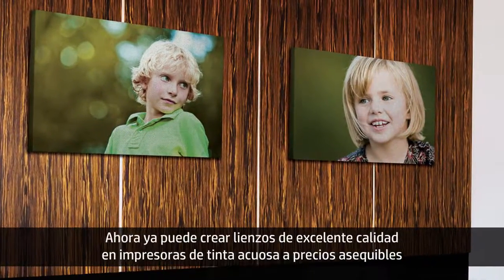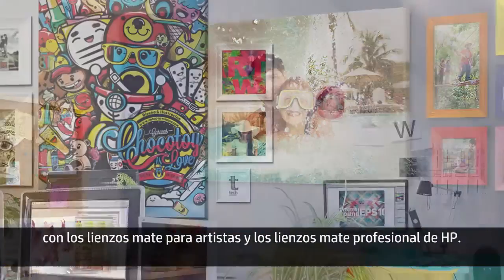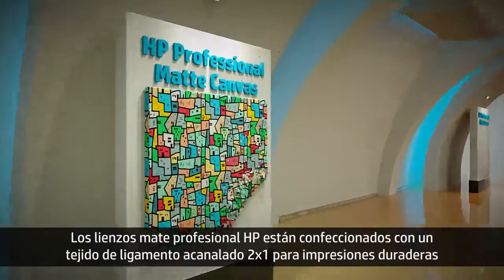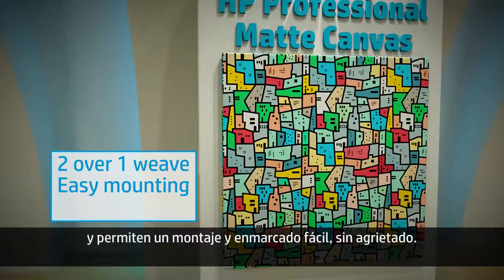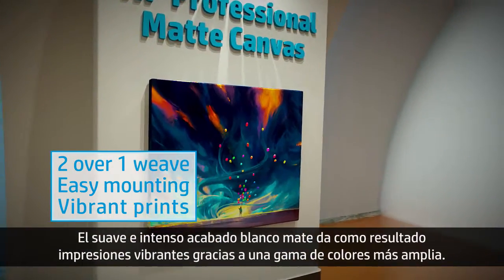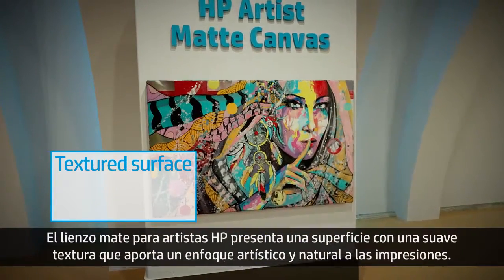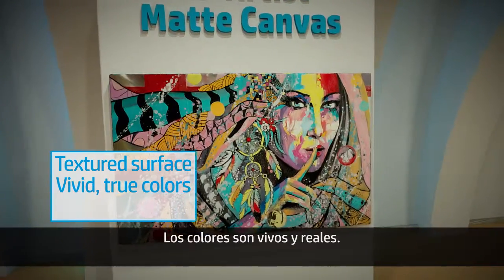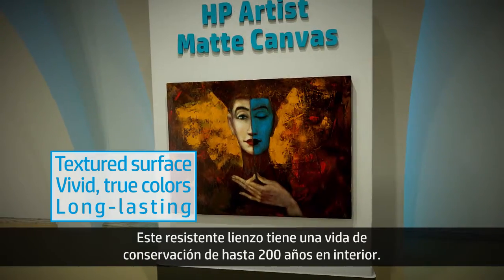HP Canvas for Aqueous Print Technology (Spanish)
Los HP Canvas para impresoras de inyección de tinta de base acuosa ofrecen una opción asequible y de alta calidad para las necesidades de impresión sobre lienzo de tus clientes. La impresión digital ha sido recientemente aceptada por el mundo de las bellas artes, ya que los artistas y las galerías se han dado cuenta de que la calidad es igual o mejor que otras formas de reproducción. HP Artist Matte Canvas y HP Professional Matte Canvas para impresoras DesignJet tienen un recubrimiento mejorado y de última generación que proporciona una mejor calidad de reproducción, lo que se traduce en mejores negros, blancos más brillantes y una imagen global impecable. Las mejoras en la tecnología de las tintas y de los recubrimientos han aumentado la precisión y durabilidad del color, lo que ha dado como resultado impresiones que conservan su color e intensidad originales durante casi doscientos años en condiciones habituales de exposición en interiores. La mayoría de las impresiones no requiere laminación, a menos que se utilice para cambiar la textura de la superficie.
HP Artist Matte Canvas: se trata de un verdadero lienzo en tejido 1 sobre 1 de la mejor calidad y con una gama de colores mejorada. El resultado es un lienzo con la misma textura, el mismo manejo y la misma elasticidad, pero con un color más vibrante y consistente.
HP Professional Matte Canvas: un lienzo blanco brillante y pesado, con un acabado suave y un tejido 2 sobre 1 que permite reproducciones de la más alta calidad.
Estos canvas permitirán al artista o al proveedor de servicios de impresión más exigente de obtener reproducciones más consistentes, que se puedan estirar y montar con facilidad, además de ser mucho más baratas que las que se realicen con otras tecnologías de impresión. Ofrece esta alternativa rentable que puede añadir valor a tu cartera y hacer que las impresiones también sean más rentables para el artista.
Si tienes preguntas o necesitas ayuda, ponte en contacto con tu especialista en soportes gran formato HP llamando al: , o enviando un correo electrónico a .